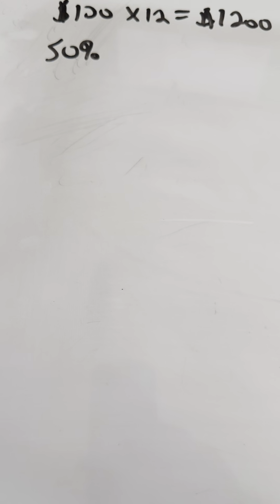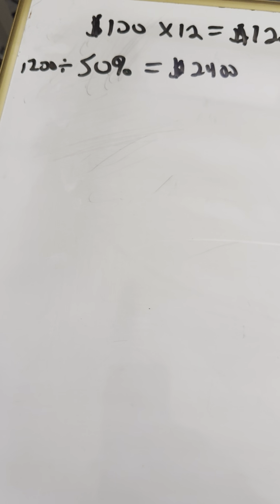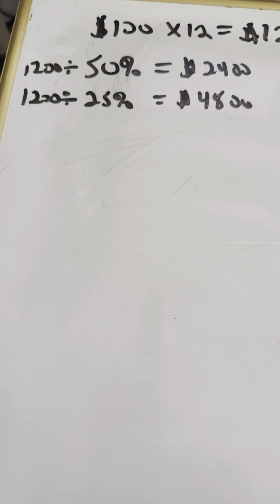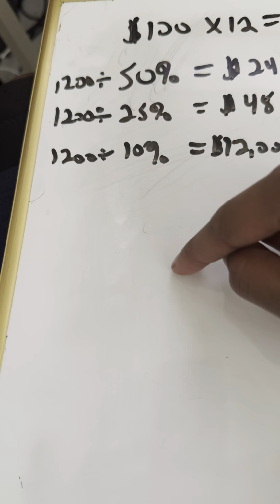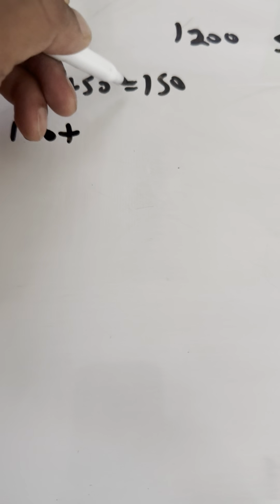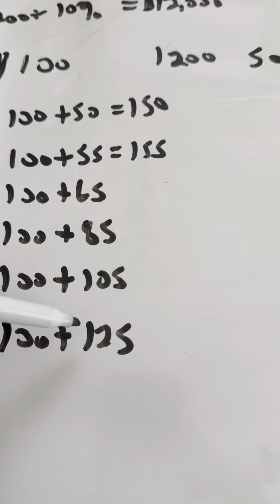How to calculate cash flow from invested dividend yield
A question I often get…here is an answer, just asking how much someone has invested is not an accurate measure as they may have purchased different funds at different price points and yield can fluctuate over time.

Also note that yield is only one measurable metric from which to choose an investment, I wouldn’t buy a car just because it’s red, I would consider many other factors to make a purchase. So don’t go yield chasing without doing some diligence in understanding what you are invested in.

Either way hope it helps some people understand the concept a bit better!